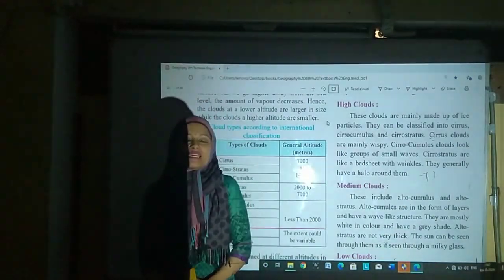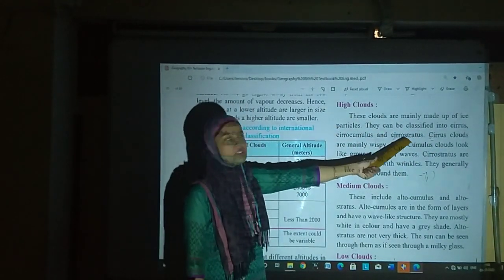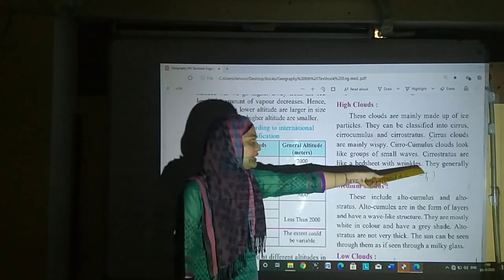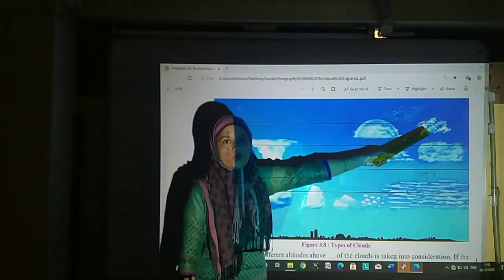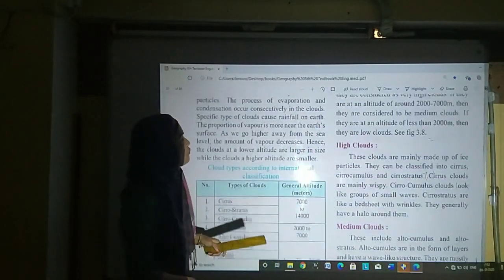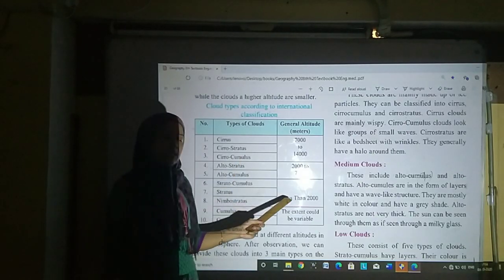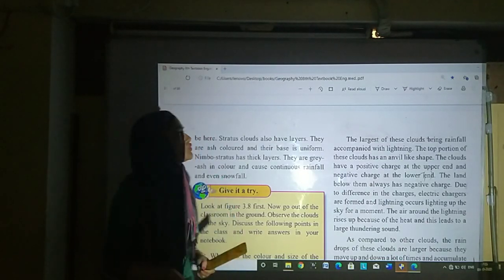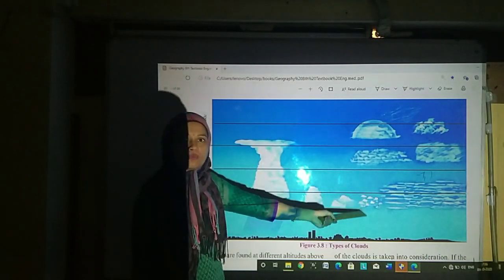8th, Geography, Chap 3, Part 5, VIDYASHREE CLASSES